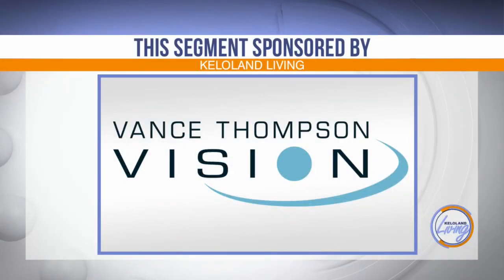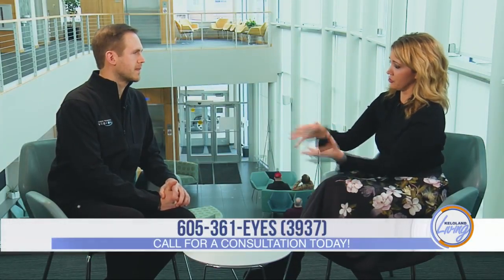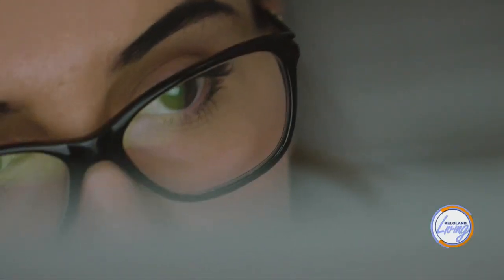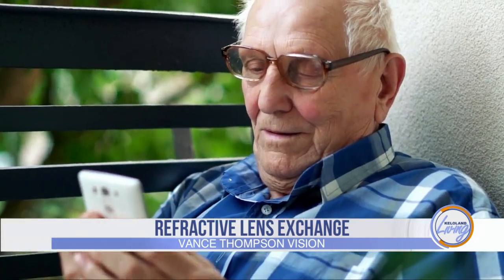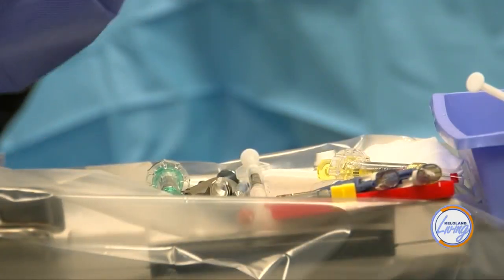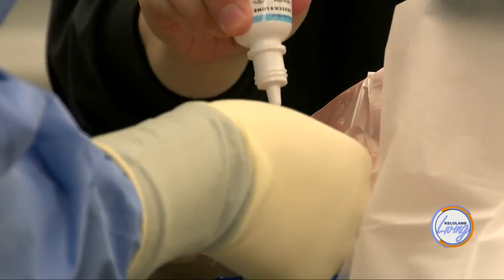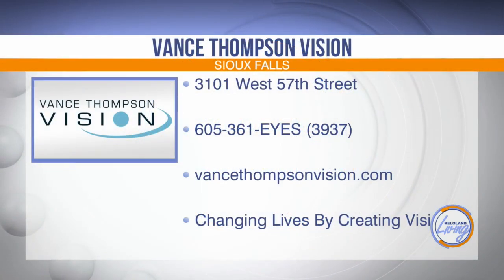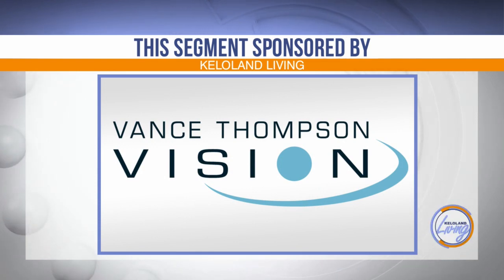KELOLAND Living: Vance Thompson Vision Refractive Lens